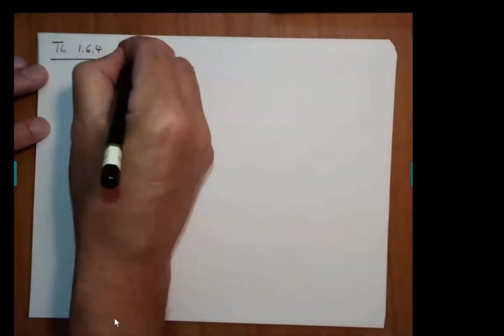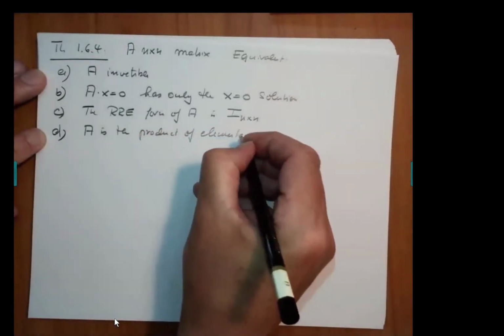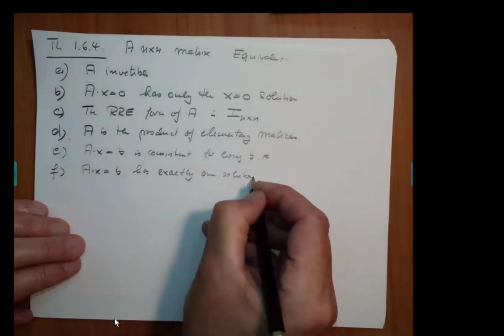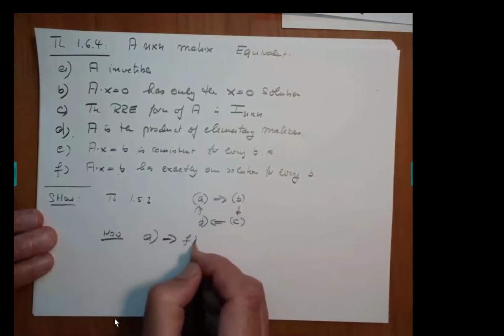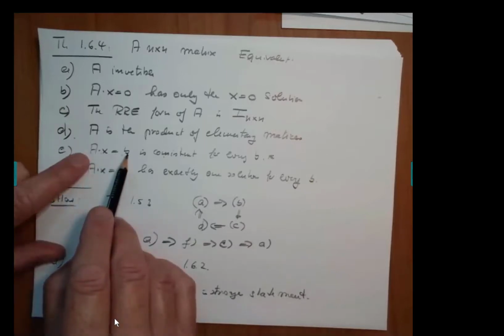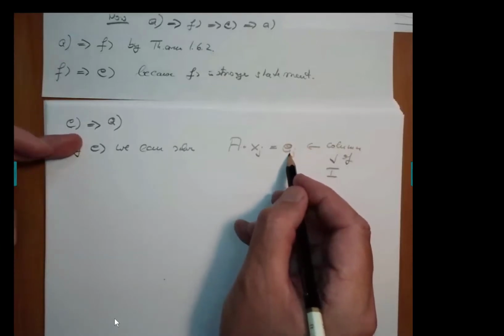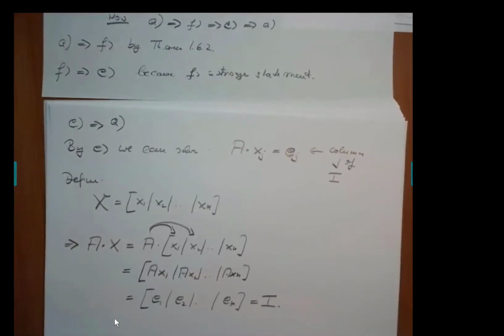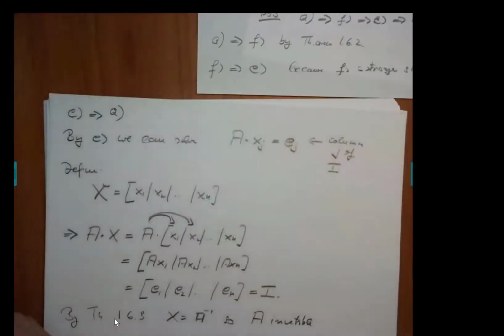M374 1 6 04 Theorem1 6 4